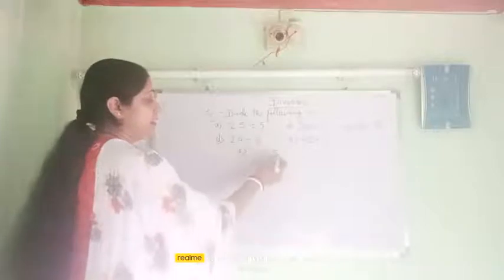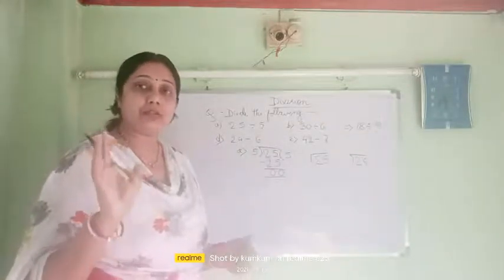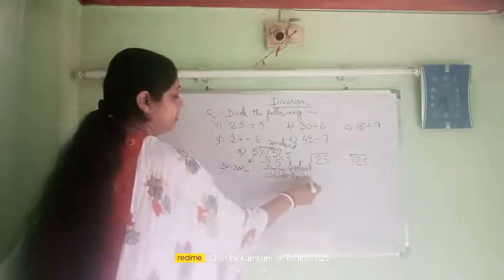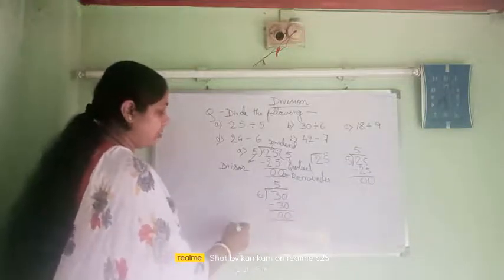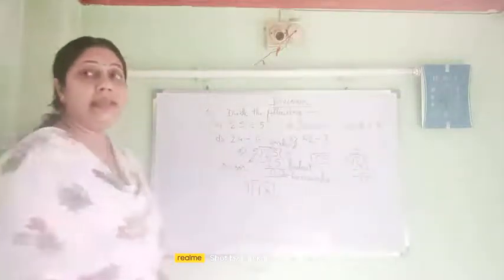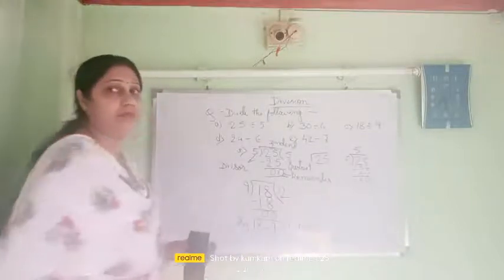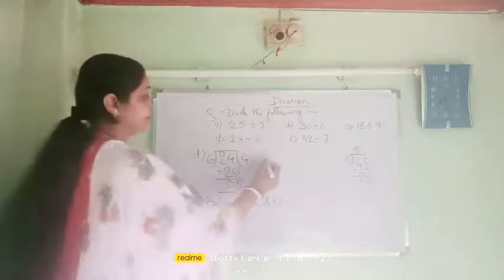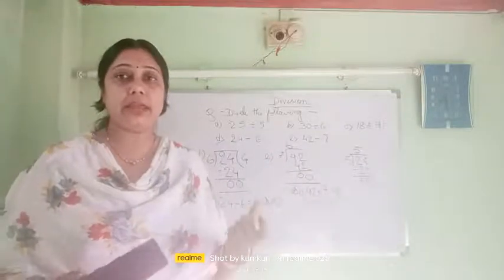std 1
Division